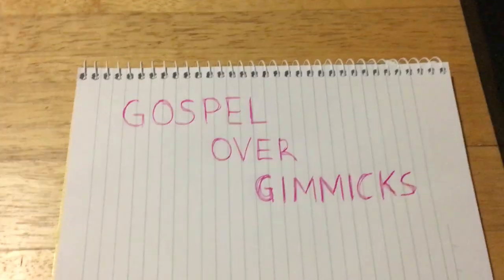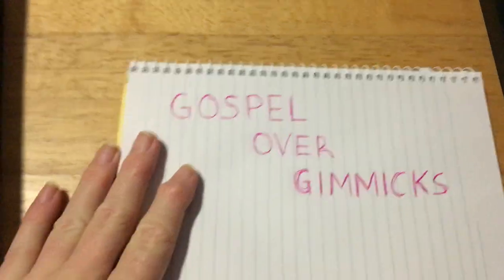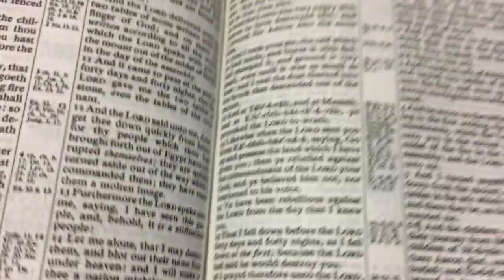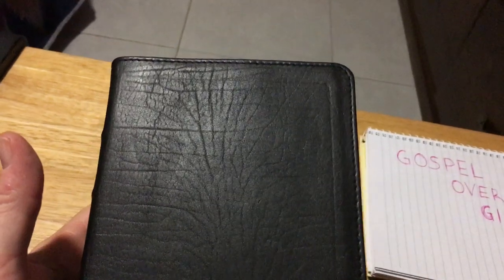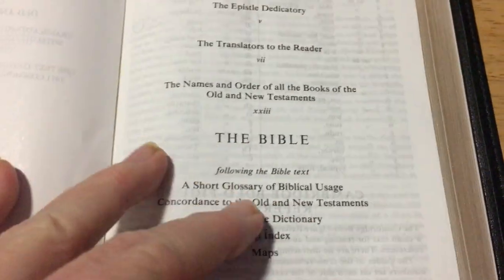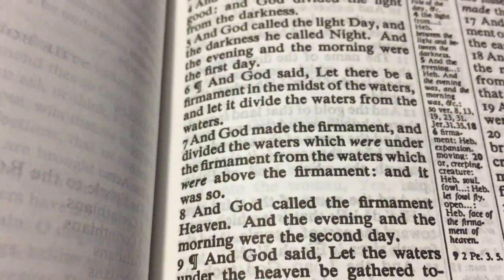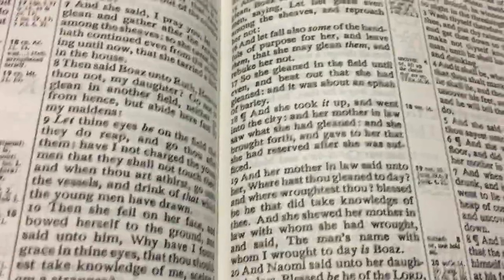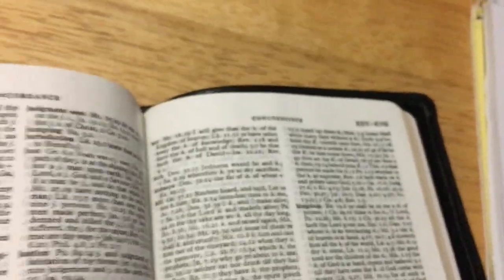CBP Compact 115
Thank you Gospel Over Gimmicks for my Bible.